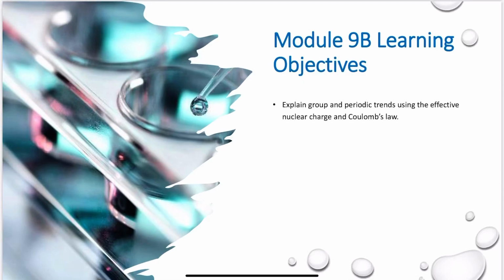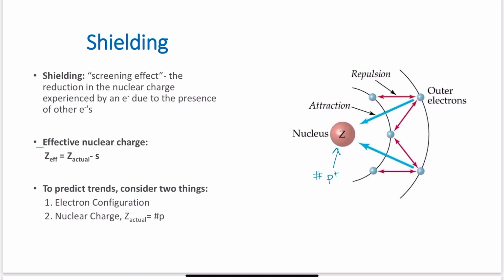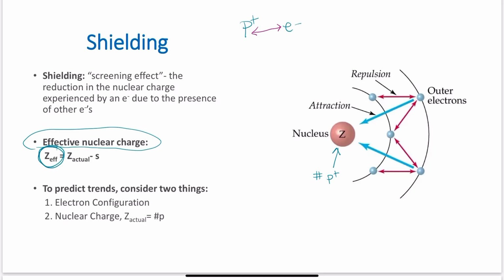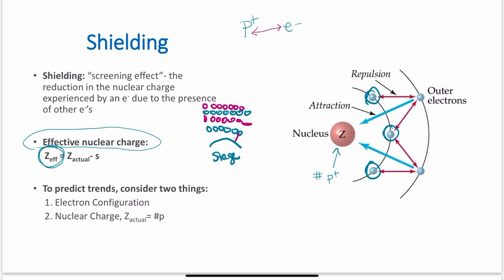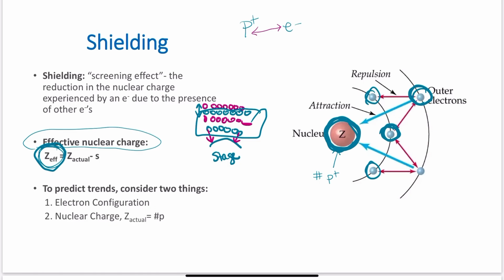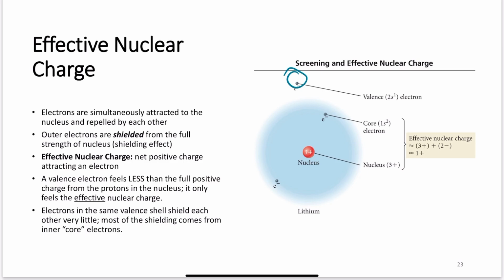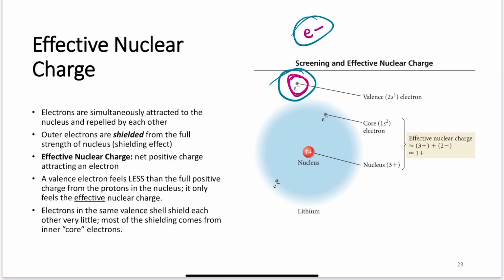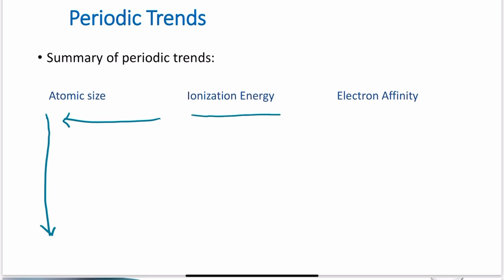Shielding Effects and Introduction to Periodic Trends